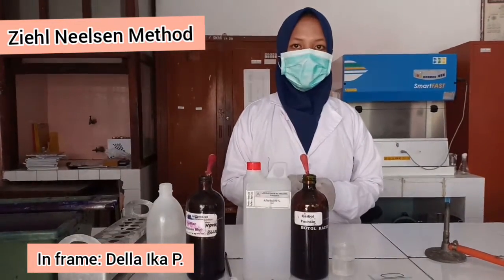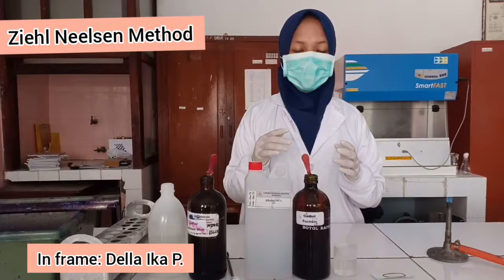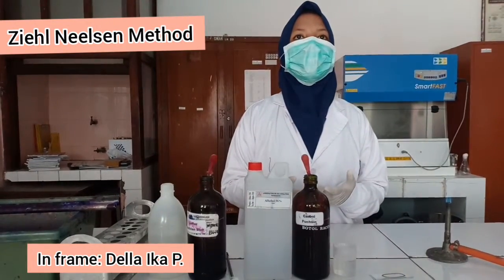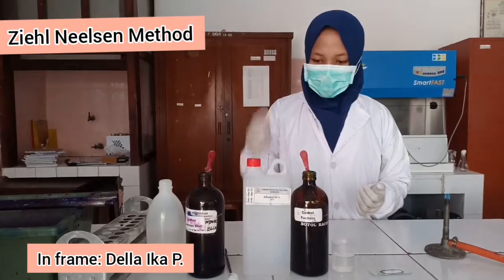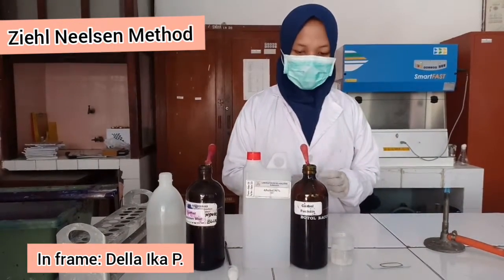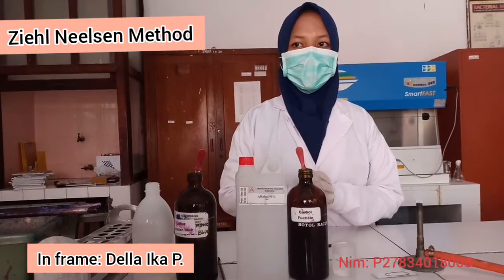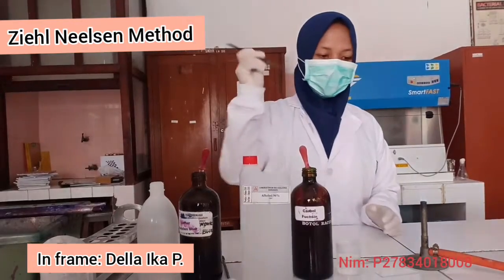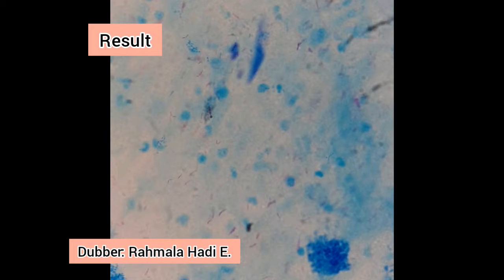Acid Fast Staining - Kelompok 7